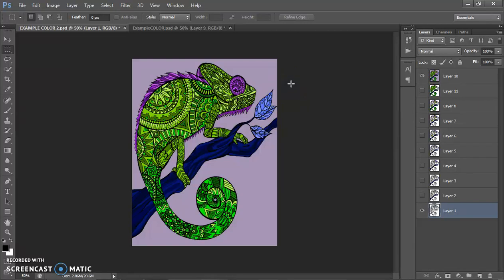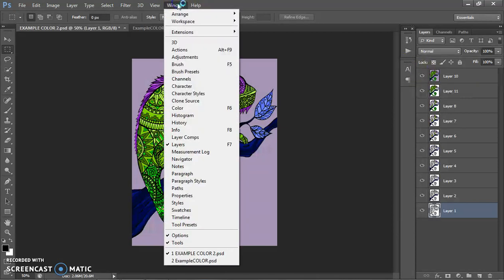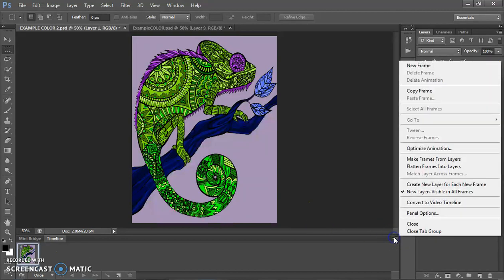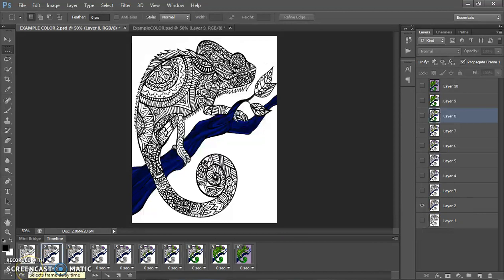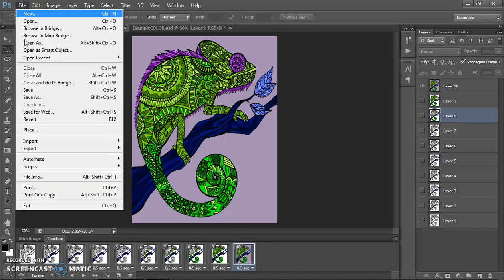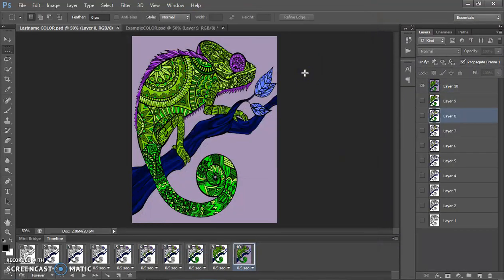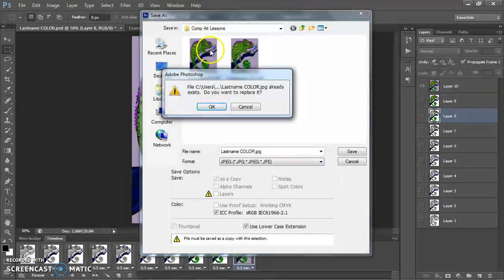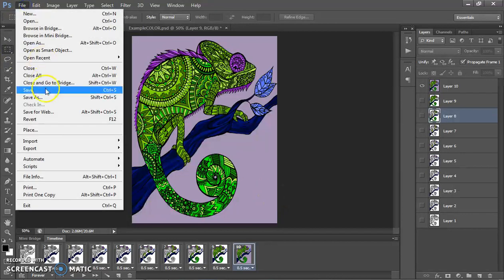Photoshop gif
Steps to create a .gif in Photoshop.